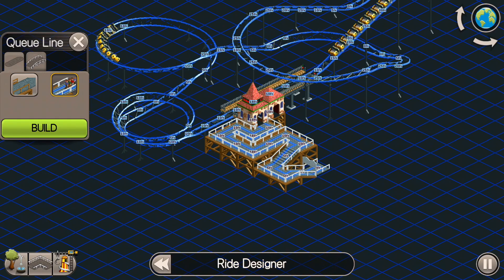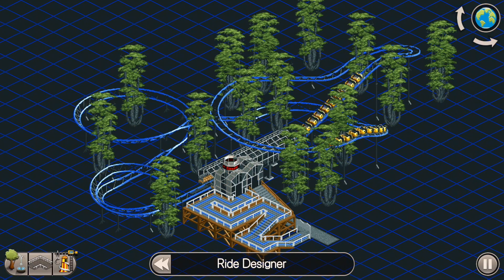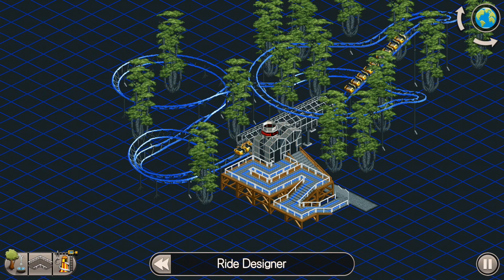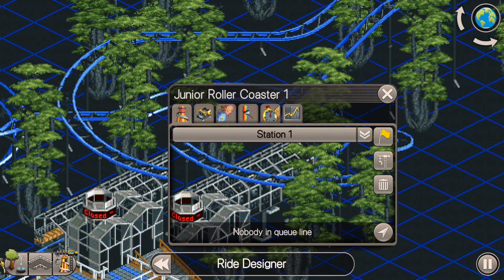RCT Classic - How To Build Junior Roller Coasters (For Beginners)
A Junior Roller Coaster tutorial